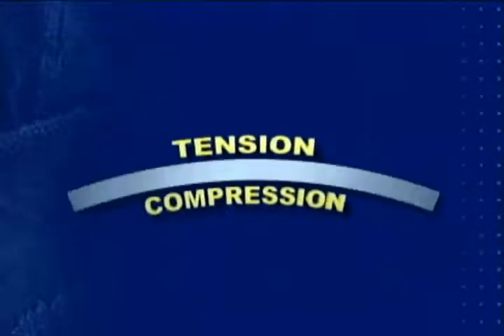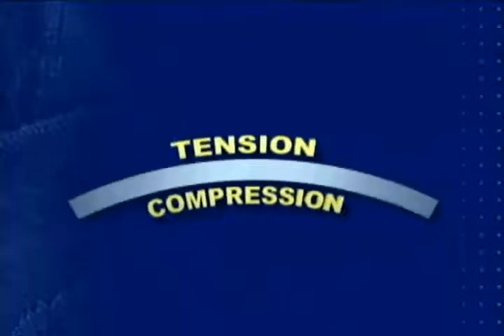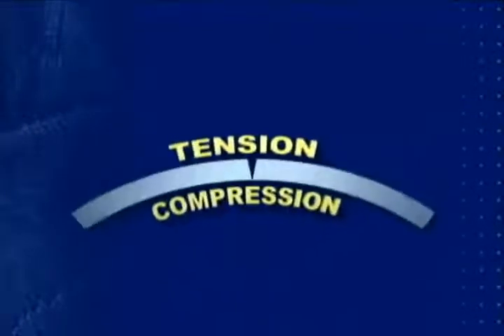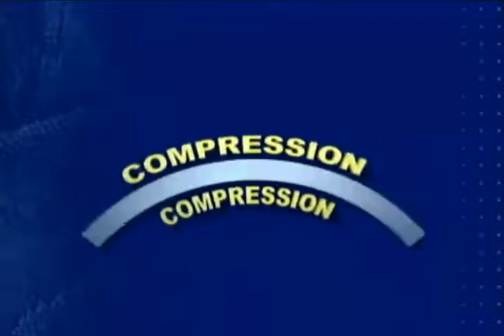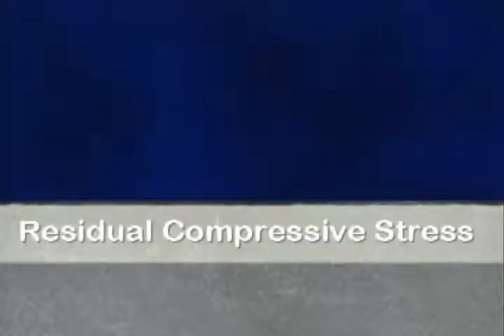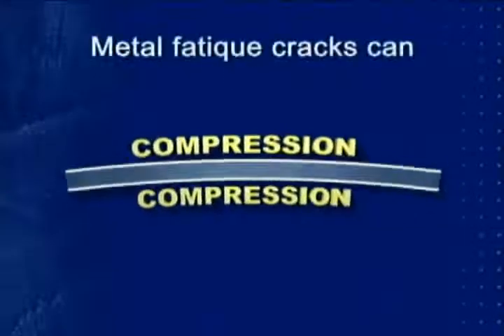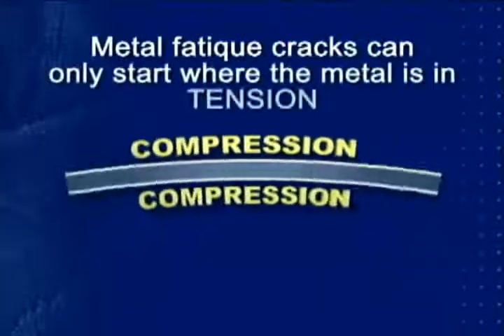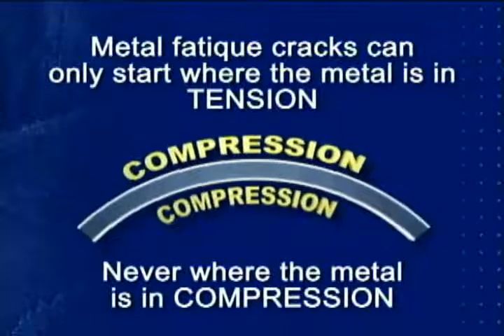MIC Shot peening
shot peening video | metalimprovement.com | Laser Peening | Shot Peening | Metal Treatment